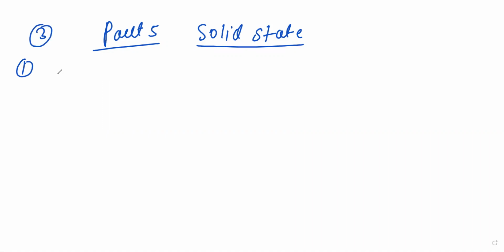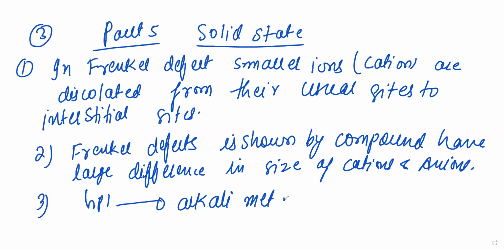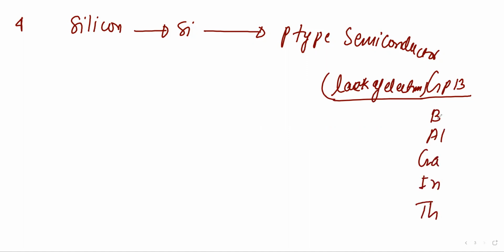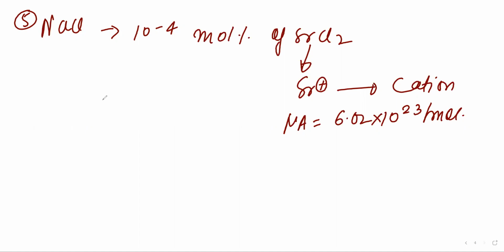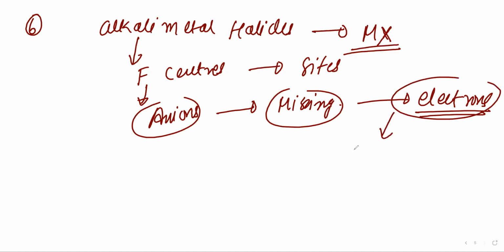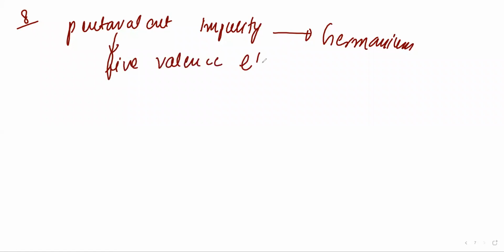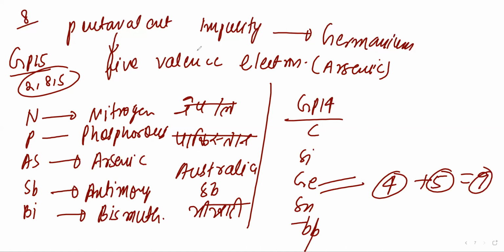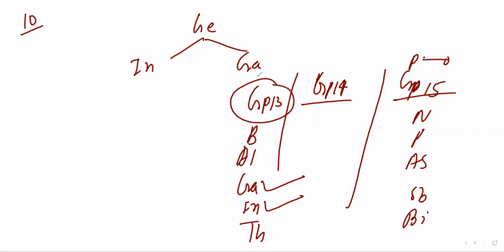SOLID STATE NEET PREVIOUS YEAR NUMERICAL NEET 5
SOLID STATE NEET PRE5IOUS YEAR NUMERICAL NEET 5